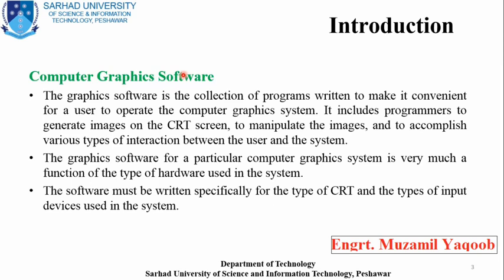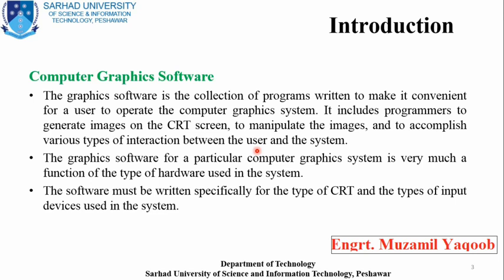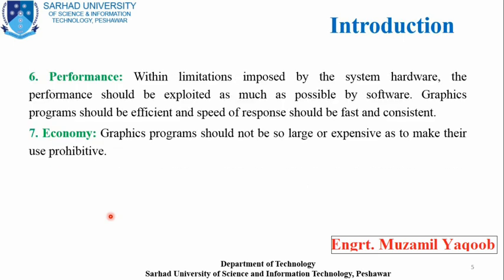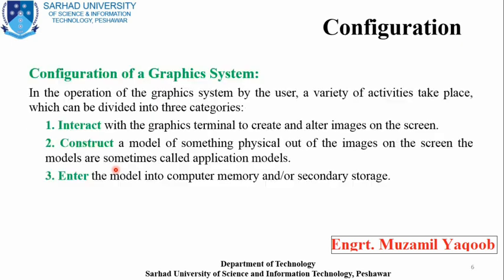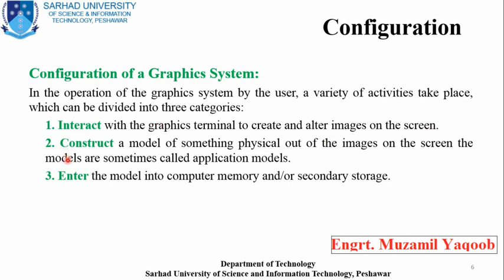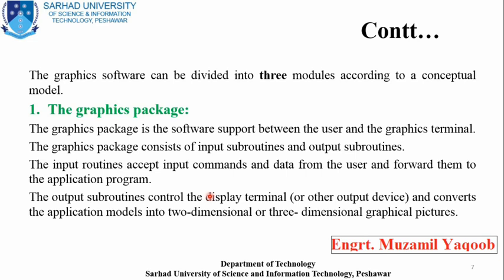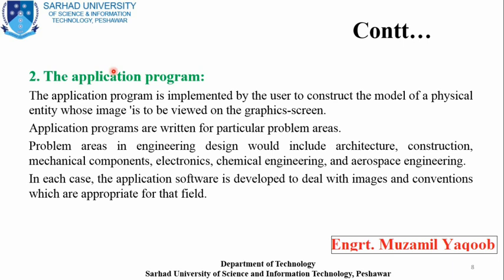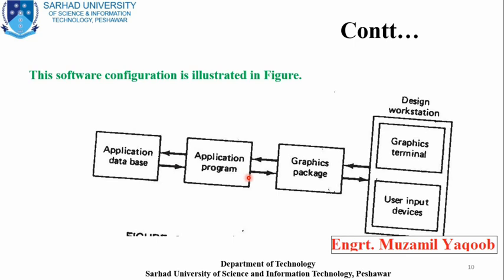Week 06, Lecture 06, CAD (Theory+Lab)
Computer Graphics Software
Introduction
Configuration of a graphics system